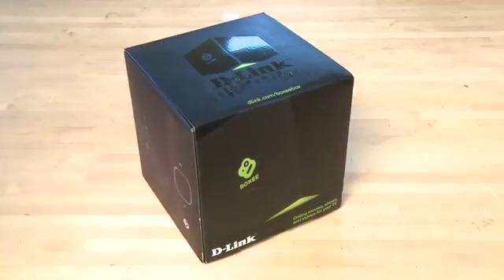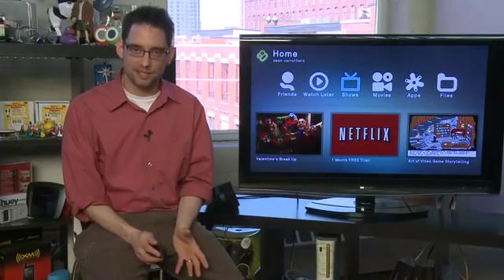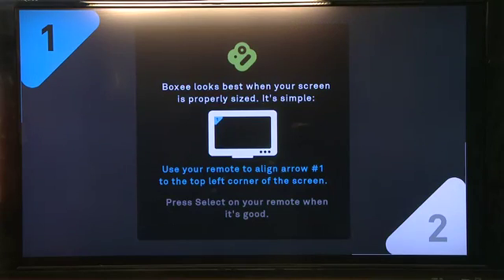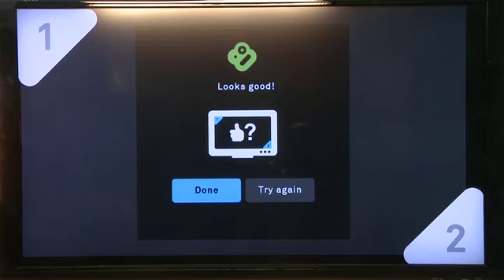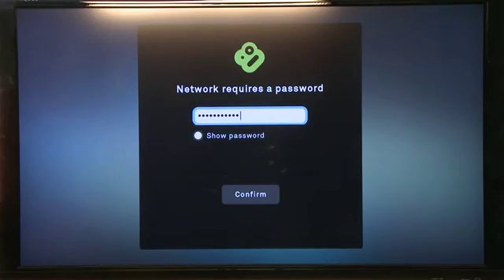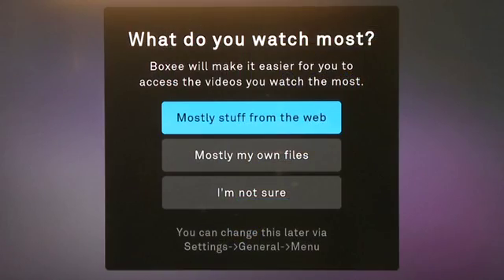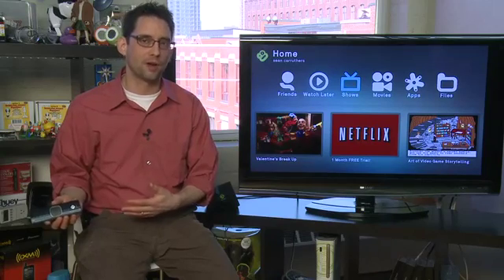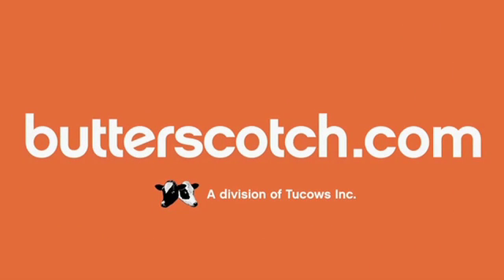Setting up your Boxee box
Here we show you how to set up your Boxee unit. We'll show you how to get your hardware set up so that you can easily stream your favorite videos through your Boxee box. There are a number of ways to set up your Boxee unit and we'll show you more@ butterscotch.com